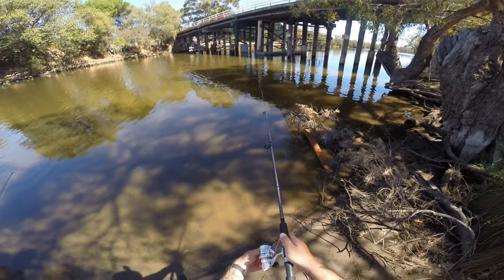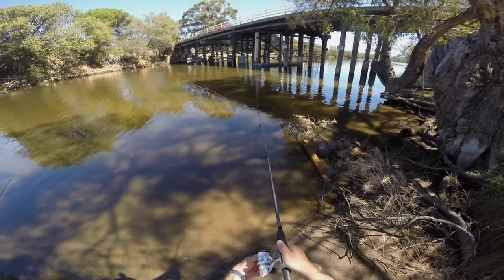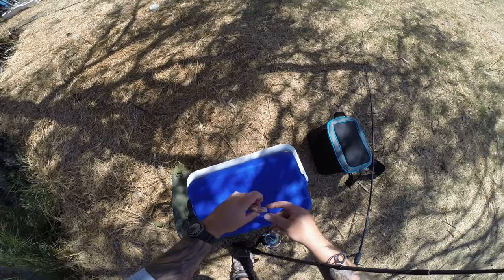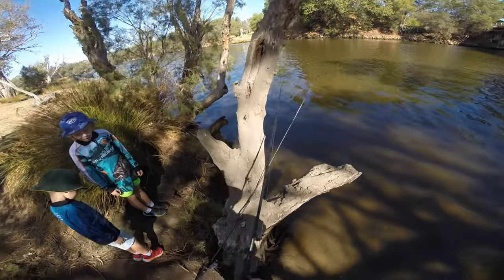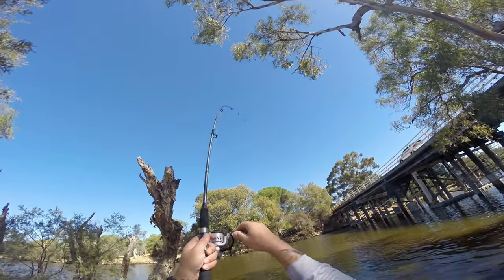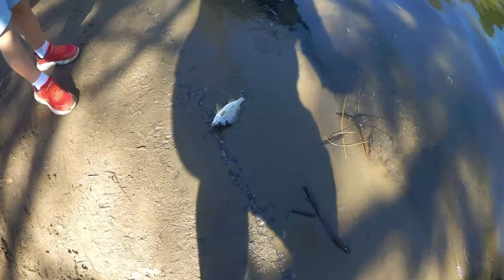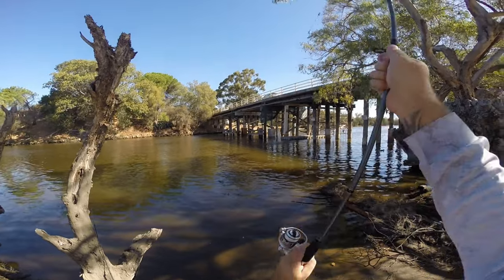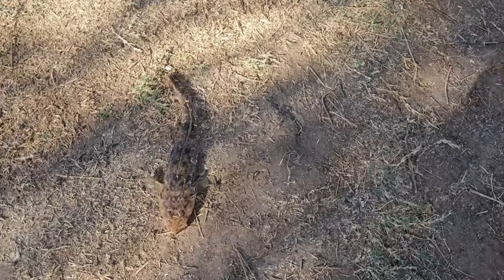ANYONE can fish! Upper Swan Bream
Ep 5 - Swan River Snapshots - BASIC BREAM – After a long stretch of crammed timetables and disappointing sessions, I FINALLY got a chance to wet a line. I took J & M with me to the Swan River’s upper reaches near Guildford. Armed with rods, rigs and bait, we set out to chase Black Bream.

After a slow start, the Guildford Bridge came alive, with scores of rat bream and a very unexpected flathead (right after I said I’d stop targeting them!). As I fished, I looked at the differences between my current knowledge and when I started out as a young fella chasing bream. Check it out!

ABOUT THE SERIES:
In Swan River Snapshots, I move around the mighty Swan River, fishing brief sessions. Not every angler has hours to spend, so my hope for this series is to chuck in a line when I can, narrow my focus and answer some questions that our magnificent river has left me with.

This video is dedicated to my two sons.